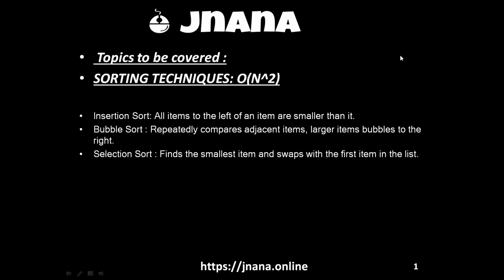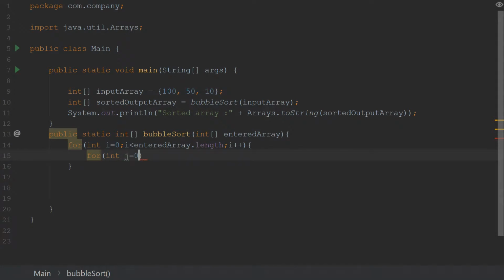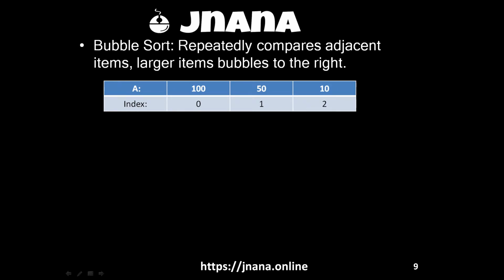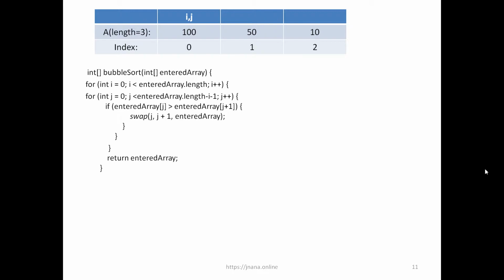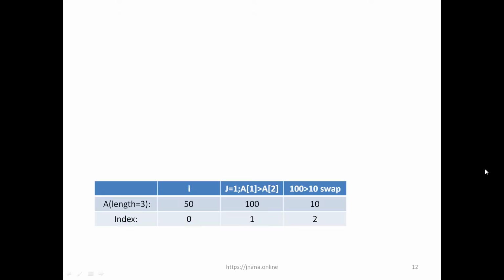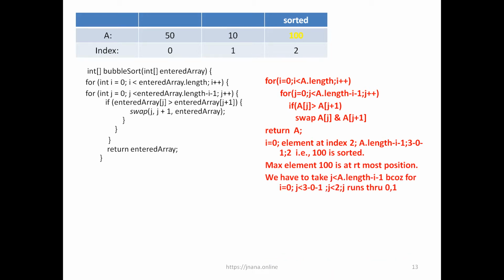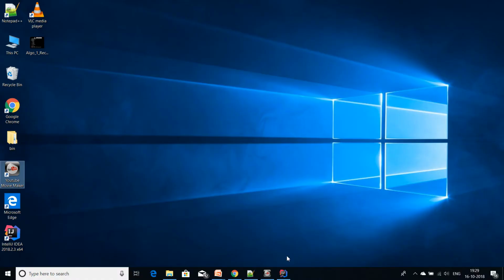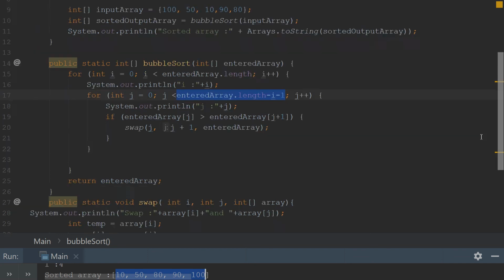Session3.2 BubbleSort_JAVA_Detailed_Explanation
We have tried to explain BubbleSort by writing a JAVA program and analyzing it in detail.